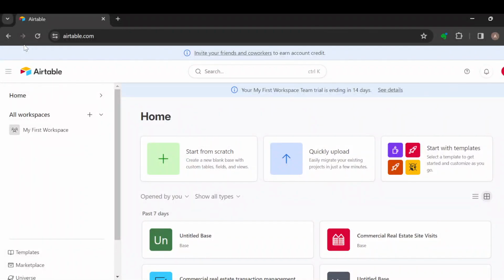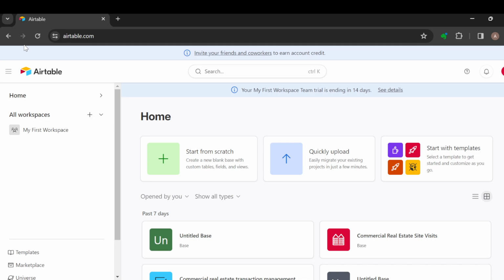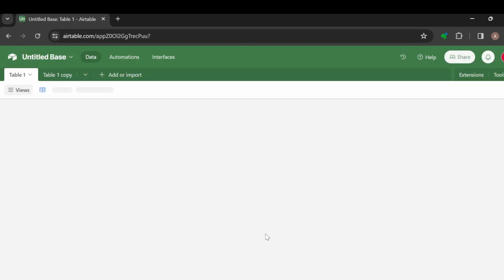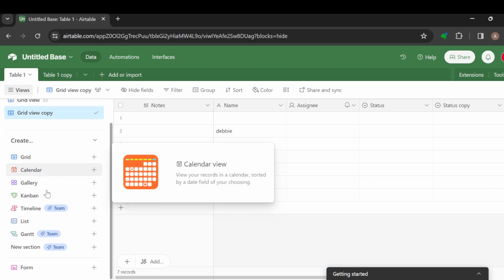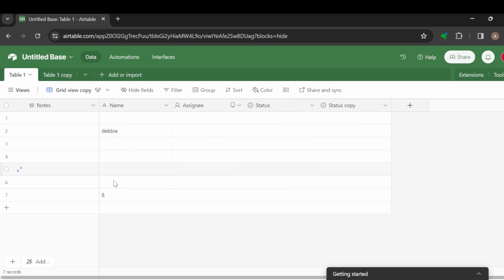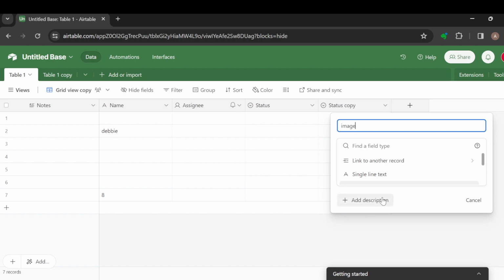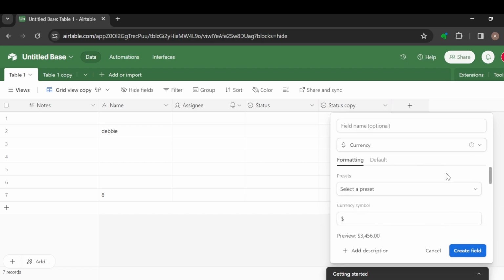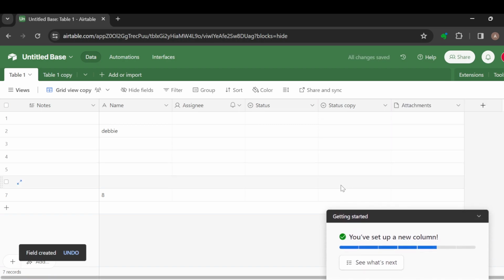How To Add A New Field In Airtable (Easiest Way)​​​​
Today we talk about How To Add A New Field In Airtable , so stay until the end of the video to see the full explanation.